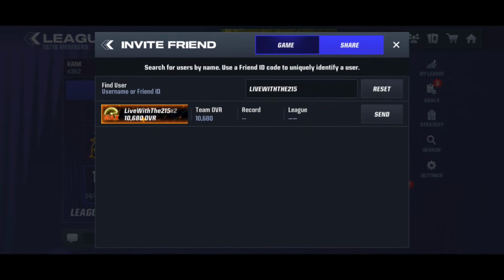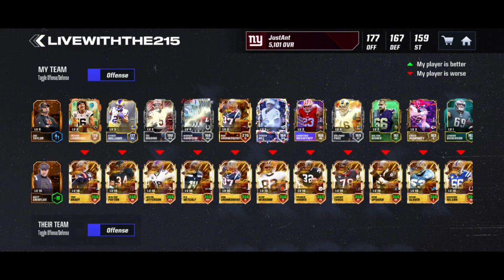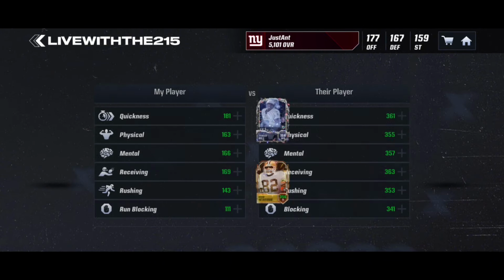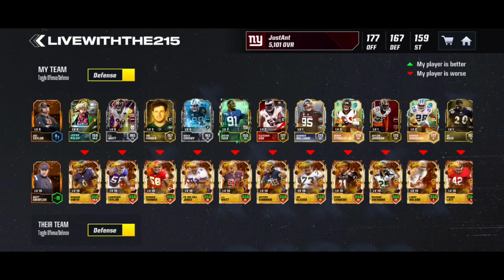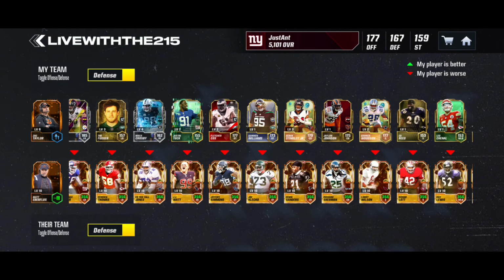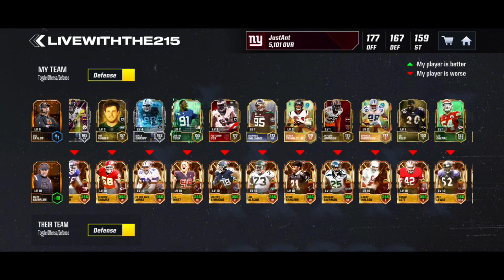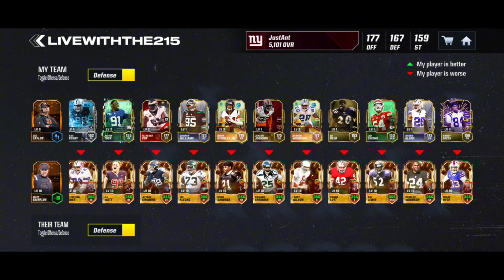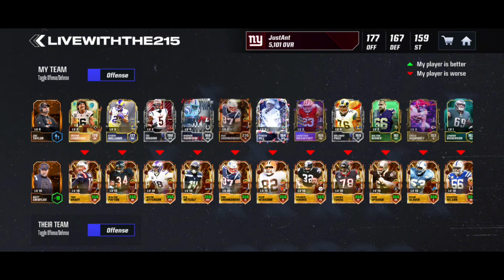FULL MADDEN MAX MYTHIC FOIL TEAM REVIEW! BEST TEAM IN MADDEN MOBILE 24!